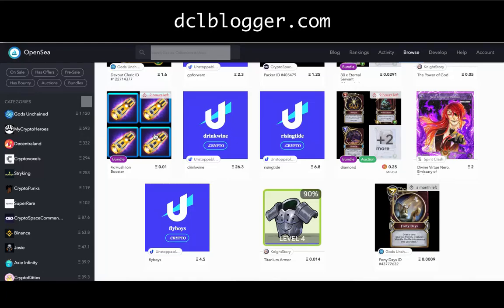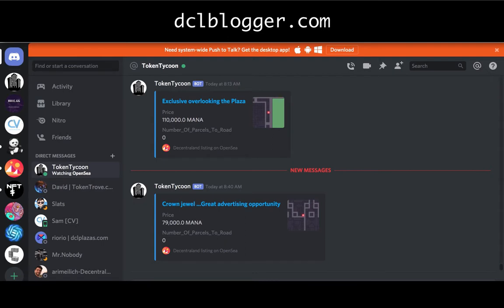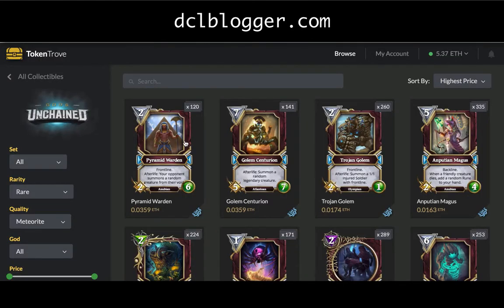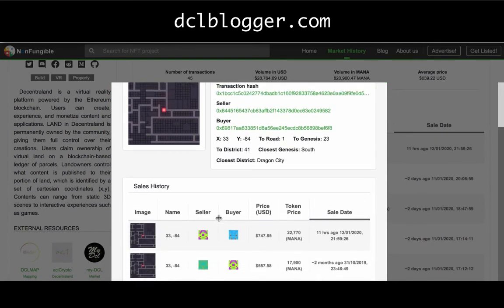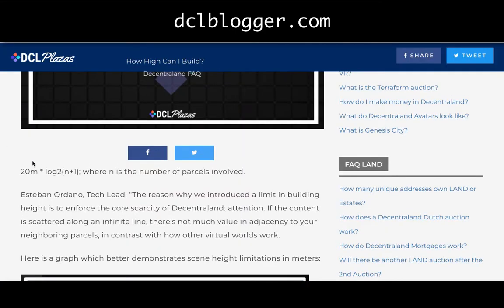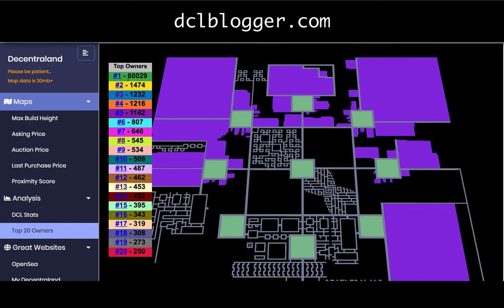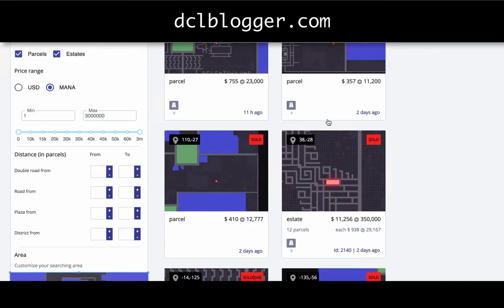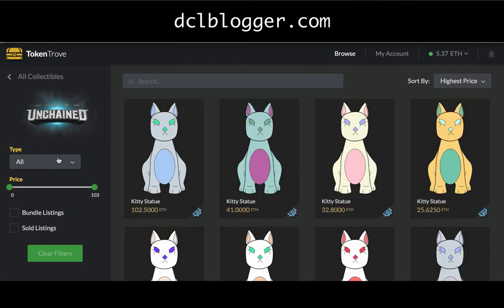Best NFT Tools and Website for Research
Top tools for Trading NFT's and Keeping up with News.

This video is the start of a 10 video mini series to get started understand digital collectibles.